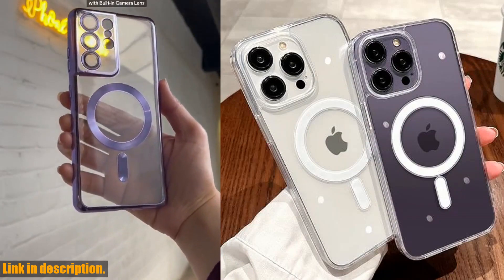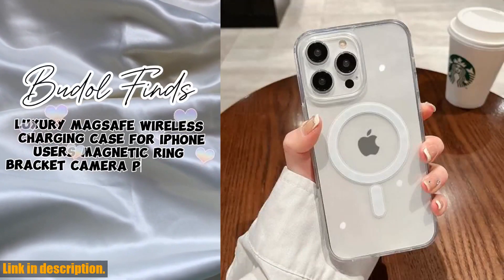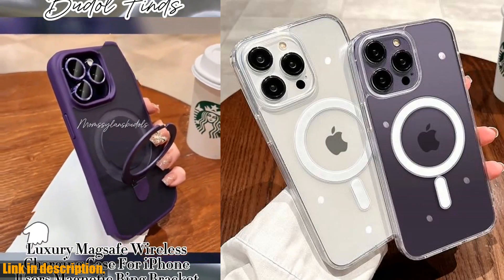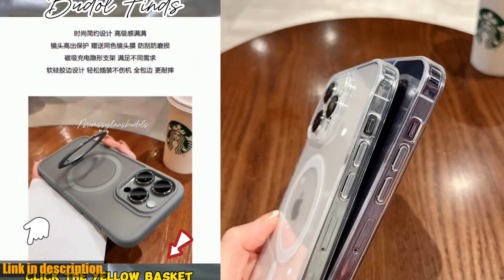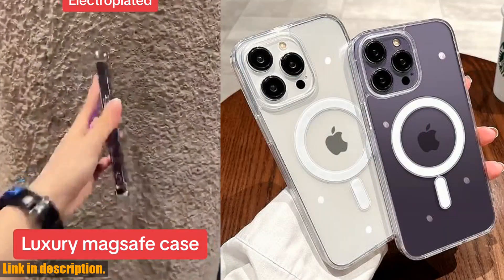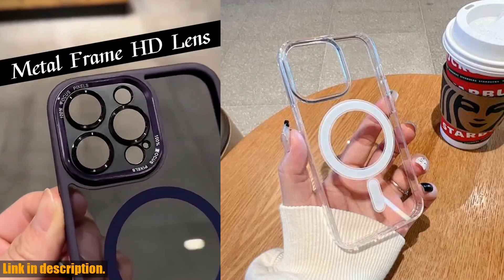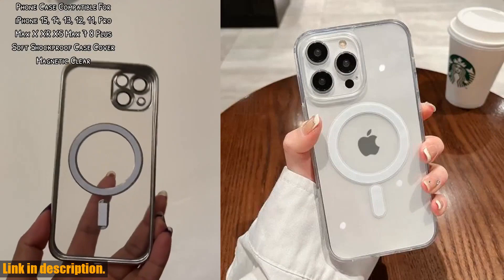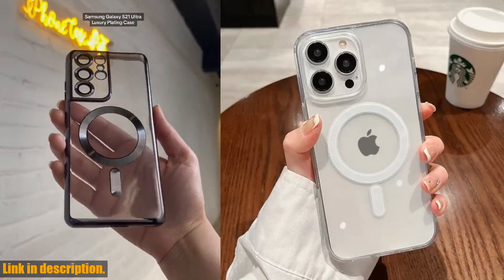Unboxing the Ultimate Luxury Wireless Charging Magsafe Phone Case for iPhone 15 14 13 12 11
Buy and Review Luxury Wireless Charging Magsafe Phone Case For iPhone 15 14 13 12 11 Pro Max Mini 14 Plus Magnetic Clear Cases Cover on Aliexpress Shop
- Luxury Wireless Charging Magsafe Phone Case For iPhone 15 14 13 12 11 Pro Max Mini 14 Plus Magnetic Clear Cases Cover

If you're new here, don't forget to hit that subscribe button and turn on the notification bell so you never miss out on any of our exciting product reviews and recommendations.Today, I am super excited to introduce you to the Luxury Wireless Charging Magsafe Phone Case for the latest iPhone models. This is not just your ordinary phone case, this is a game-changer in the world of phone accessories.First of all, let's talk about the design. This case is sleek, elegant, and oh-so-stylish. It's the perfect blend of luxury and functionality. The clear design allows you to showcase the beauty of your iPhone, while the magnetic feature takes it to a whole new level. It's compatible with iPhone 15, 14, 13, 12, 11 Pro Max, Mini 14 Plus, and more. So no matter which iPhone model you have, this case has got you covered.Now, let's talk about the functionality. The wireless charging capability is an absolute game-changer. No more fussing with tangled up charging cables. Simply place your phone on the charging pad and watch the magic happen. The magnetic feature ensures a secure and stable connection, so you can charge your phone hassle-free.But wait, there's more! This case is not just a pretty face. It's also designed to provide maximum protection for your precious iPhone. The shock-absorbing material and raised edges help safeguard your phone against accidental drops and bumps. It's like having a bodyguard for your iPhone.So, why should you invest in this Luxury Wireless Charging Magsafe Phone Case? Well, it's simple. It's a statement piece that offers both style and function. It's a must-have for anyone who wants to elevate their iPhone experience.So, what are you waiting for? Trust me, you won't regret it.